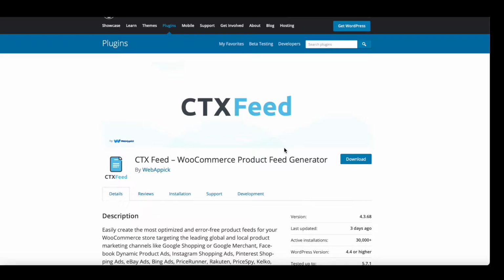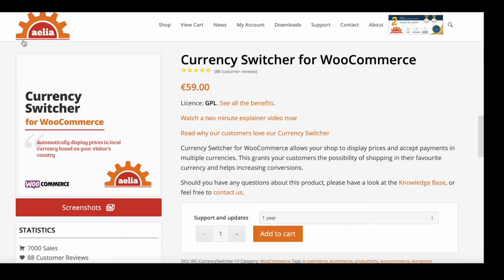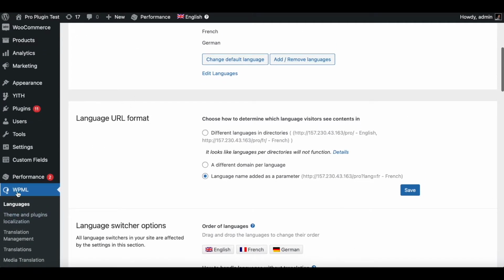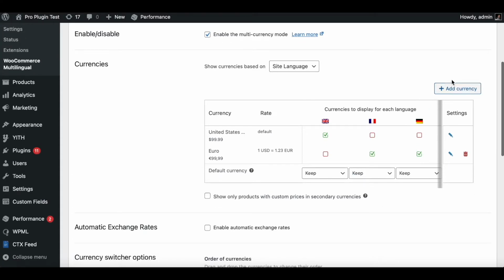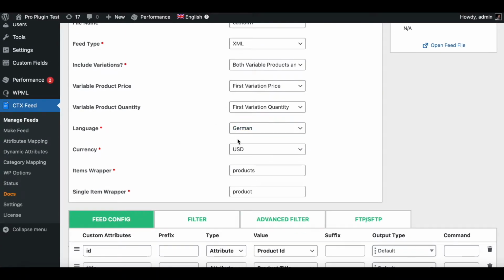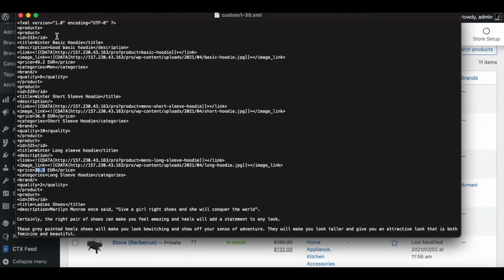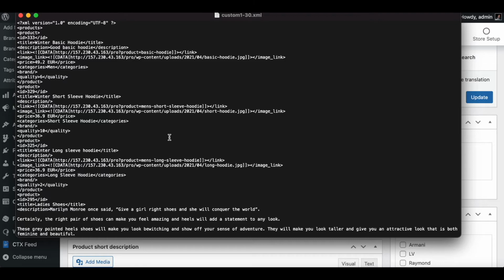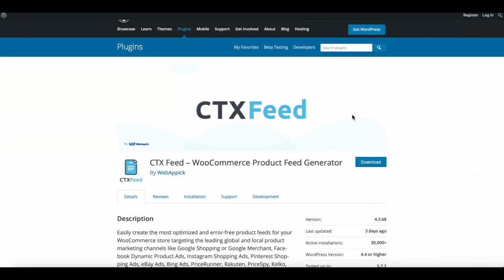How To Create Multi Currency Product Feed Using CTX Feed | WooCommerce Multi Currency - WebAppick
In this video, you will learn how to create a multi-currency WooCommerce product feed using the CTX Feed Pro plugin.

CTX Feed Pro is compatible with some popular WooCommerce currency switcher plugins. You can easily make feed for individual currency.
Here is the list of Multi-Currency Plugin compatible with CTX Feed:
WooCommerce Multilanguage by WPML
WooCommerce Currency Switcher by Realmag777
Currency Switcher for WooCommerce by Aelia
Polylang for WooCommerce by Polylang

So, let’s watch the full video to learn everything about WooCommerce Multi-Currency and how you can create multi currency WooCommerce product feed using the CTX Feed Pro -  WooCommerce product Feed Manager Plugin.

Chapters:
0:00 How To Create Multi-Currency WooCommerce Product Feed - Intro
0:23 Install and Setup WPML Plugin
1:28 WooCommerce Multilingual
1:35 Setup Multi-Currency with CTX Feed
3:15 Update and Generate Feed
3:50 Crosschecking Currency and Price